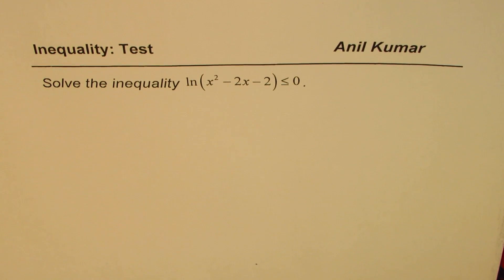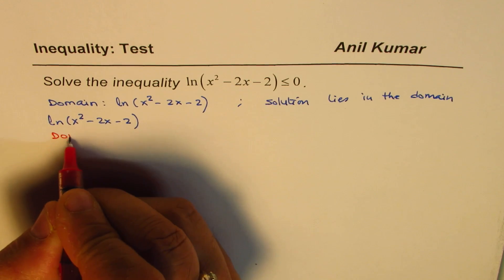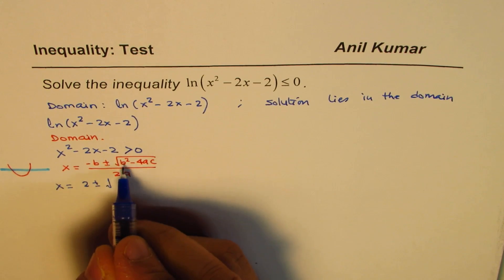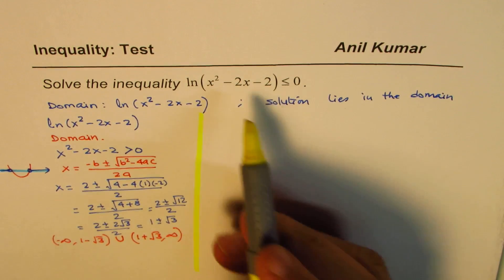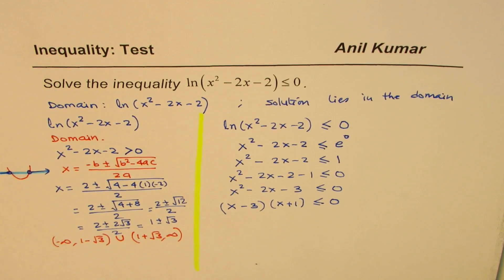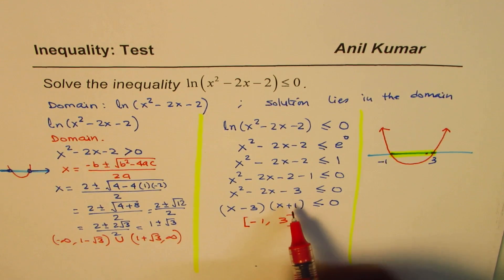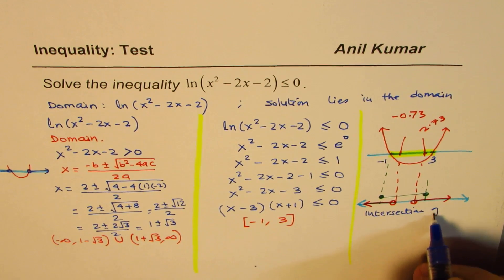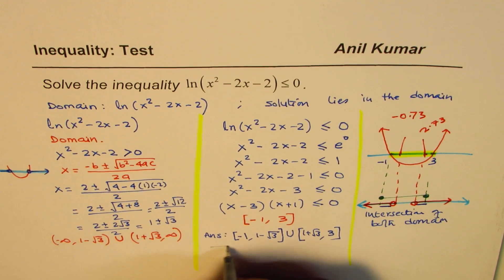Inequality Logarithm (Ln x^2 - 2x - 2) less than Zero IMPORTANT